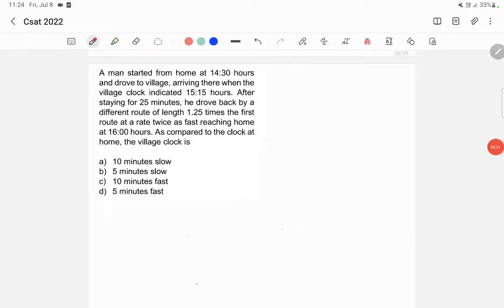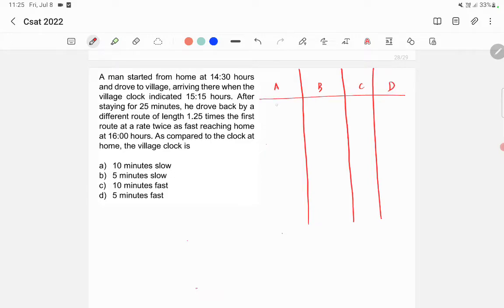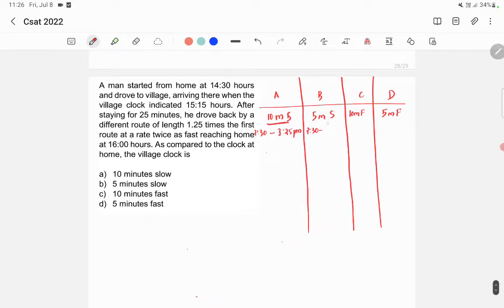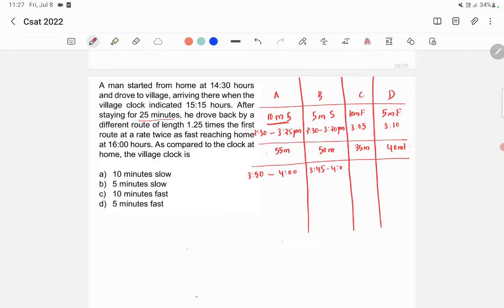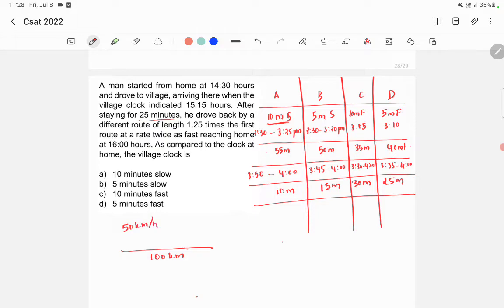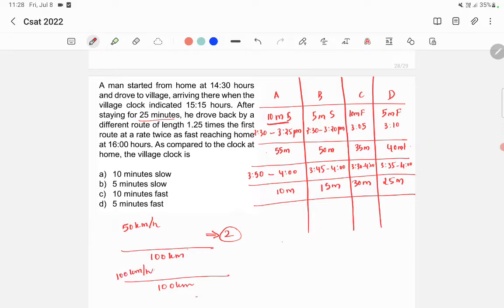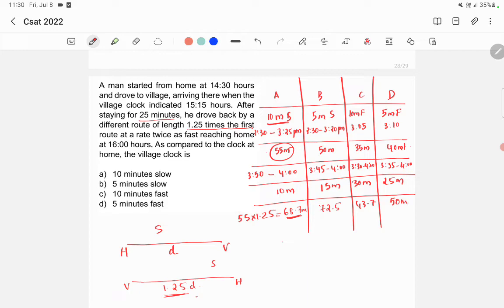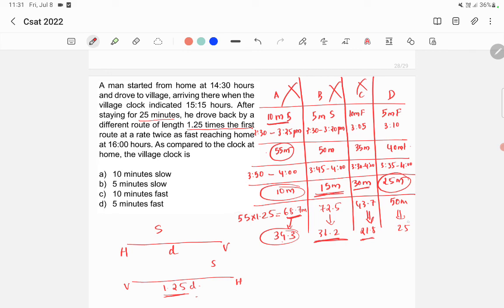CSAT 2022 Answer Key - A man started from home at 14:30 hours and drove to village.....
Watch lecture on clock